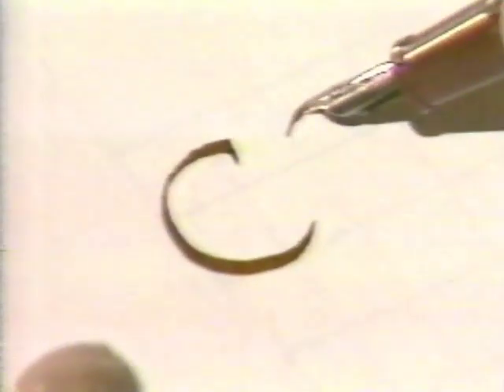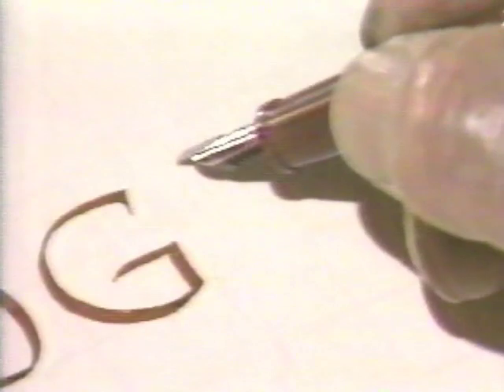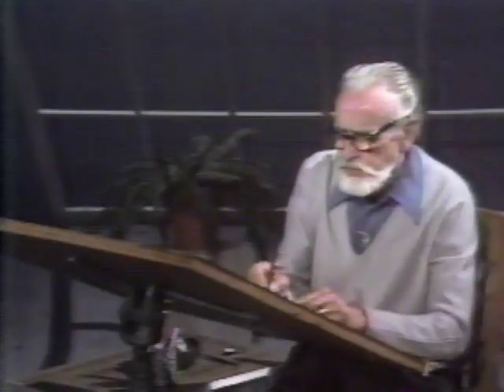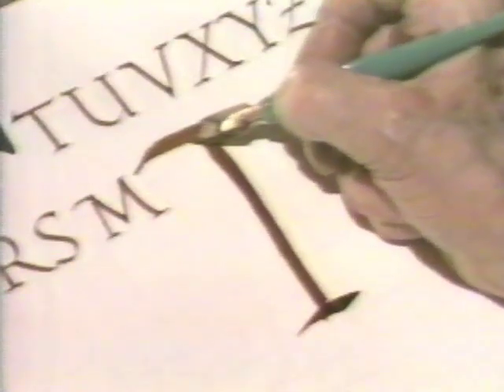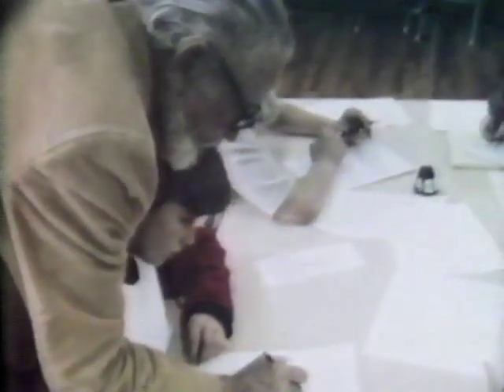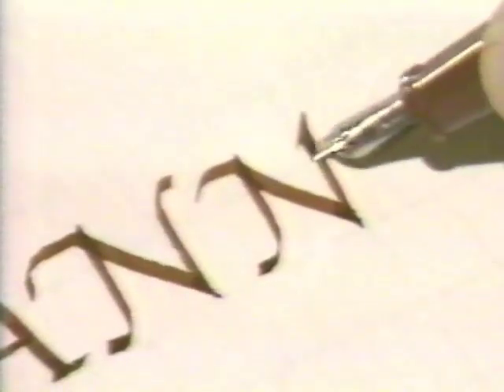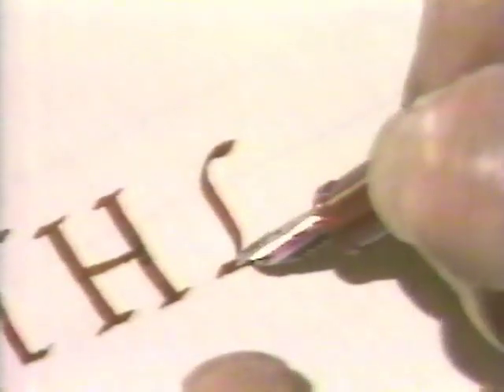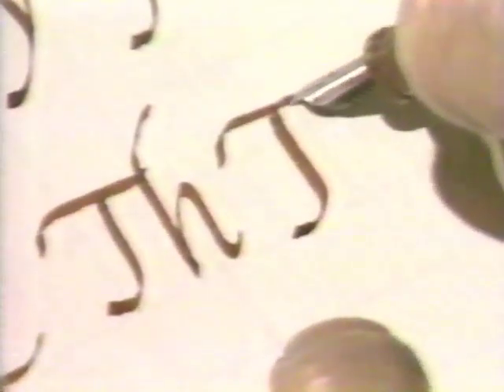Lloyd Reynolds' Italic Calligraphy & Handwriting: Episode 8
In 1968, Lloyd Reynolds was selected in the Men Who Teach series to make 20 half-hour TV programs on italic calligraphy and handwriting for the Oregon Education Television Service (later to became Oregon Public Broadcasting). He redid the series in color eight years later. Footage courtesy Oregon Public Broadcasting.

Additional information on Reynolds and the calligraphy heritage at Reed College may be found